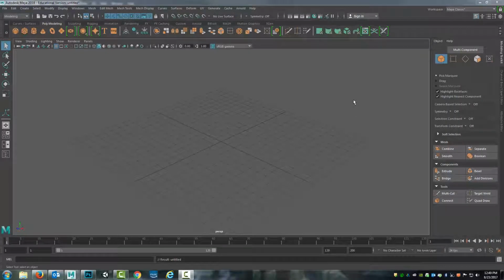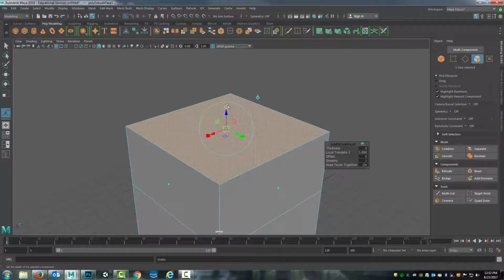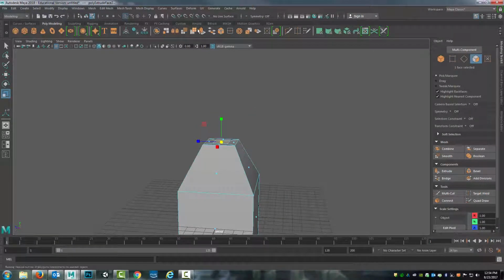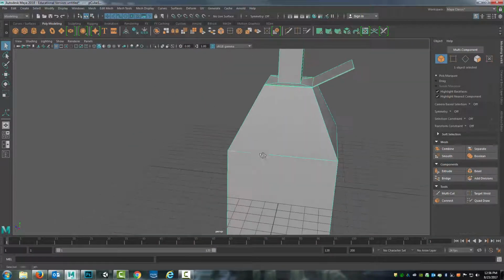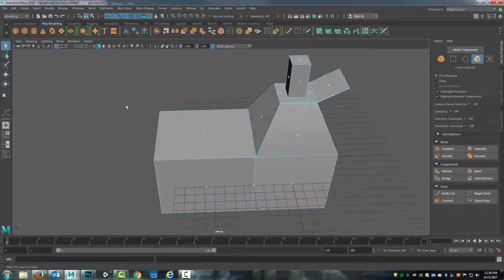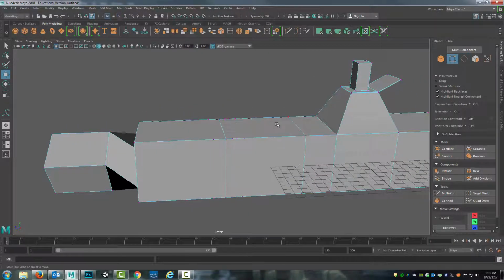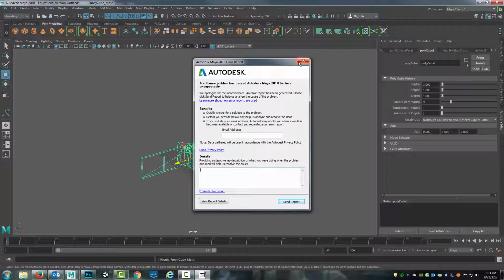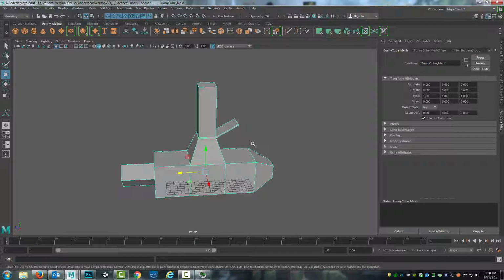2-1 Extrude Tool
This video introduces you to the extrude tool in Maya 2018.